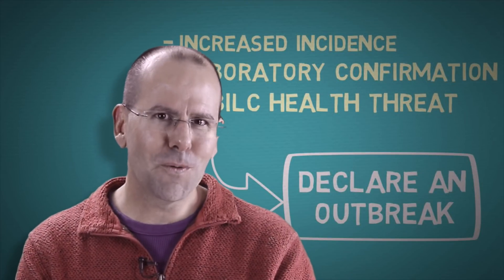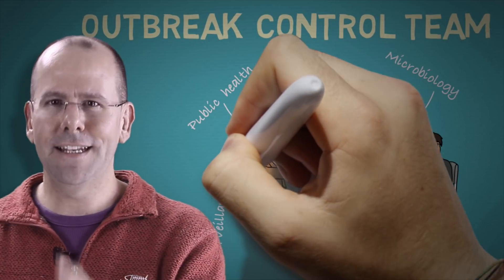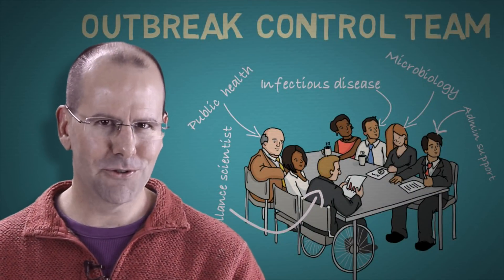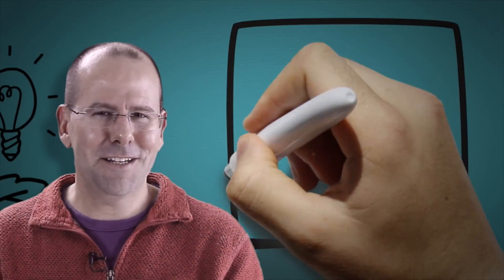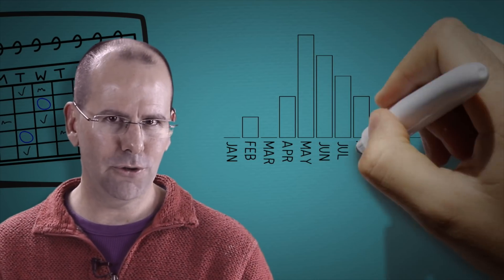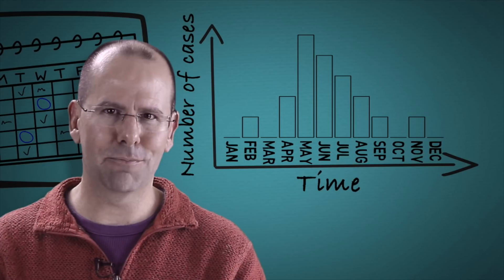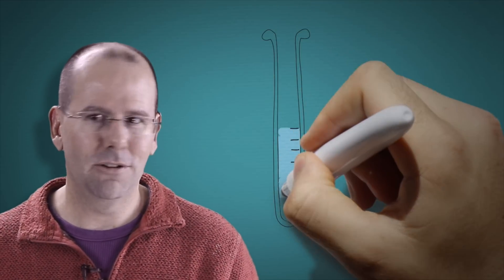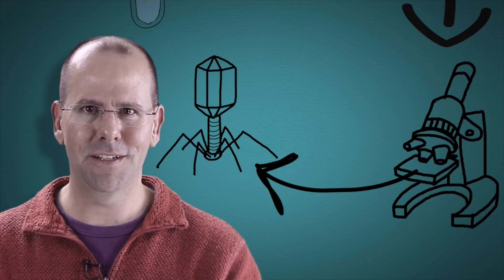Outbreaks - investigation and control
Outbreak investigation and control are an important part of public health and global health work. Epidemic and outbreaks of infectious disease require a robust response that includes investigating the epidemiology, laboratory (or microbiology) and environmental characteristics of the outbreak and implementing control measures to prevent the spread of the pathogens or disease.